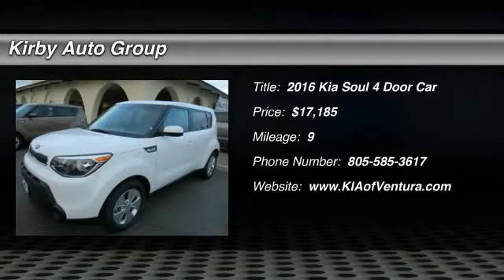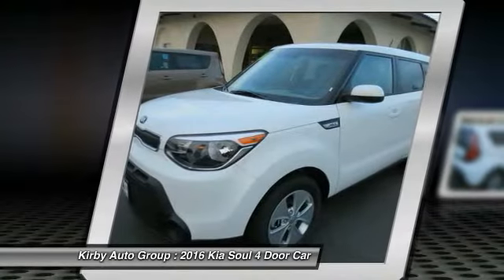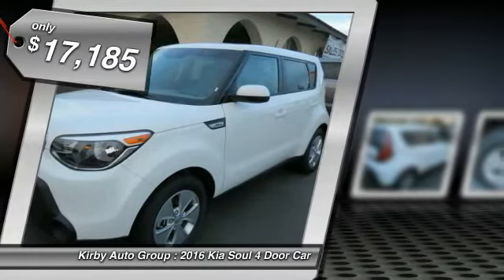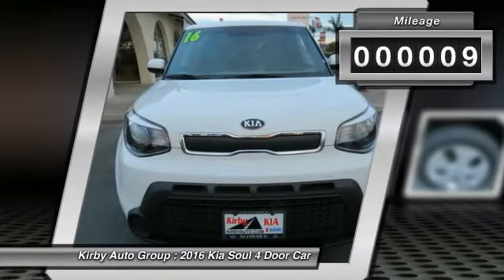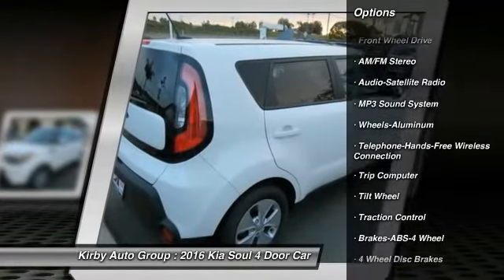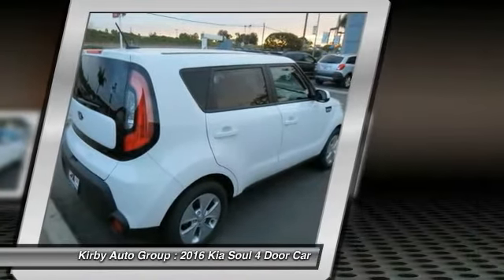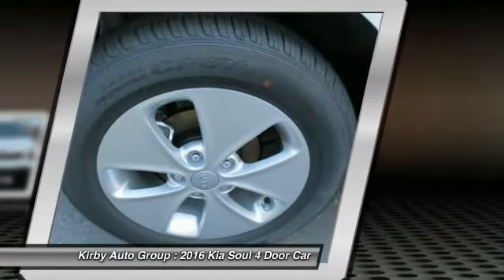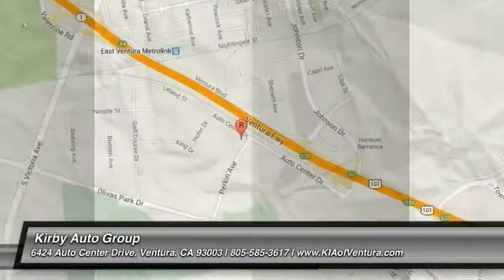2016 Kia Soul Ventura CA 16247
2016 Kia Soul

You'll love this 2016 Kia Soul. This is a 4 door car you'll want to take home. With 9 miles, it features Automatic transmission and an exterior color of Clear White. Call and get in touch with Kirby Auto Group directly, and be the first to open the 4 door car door today!